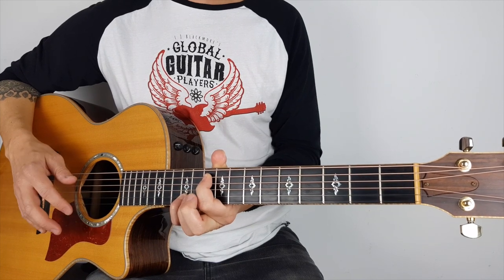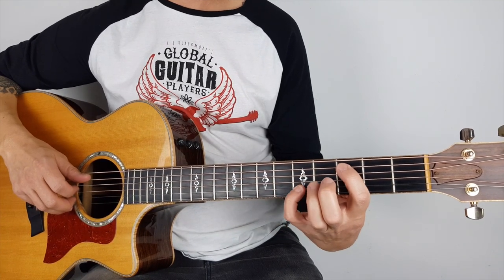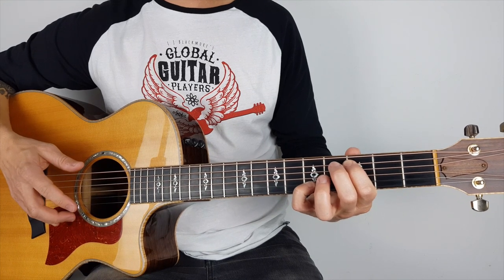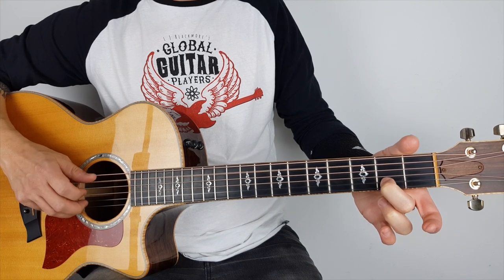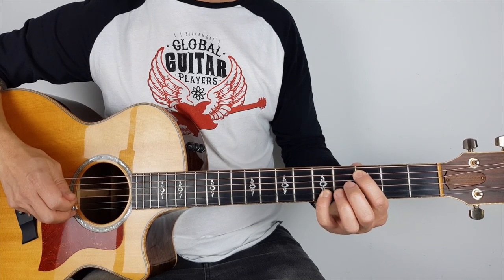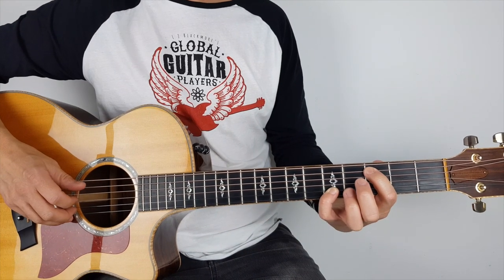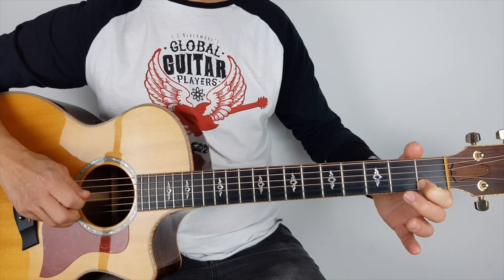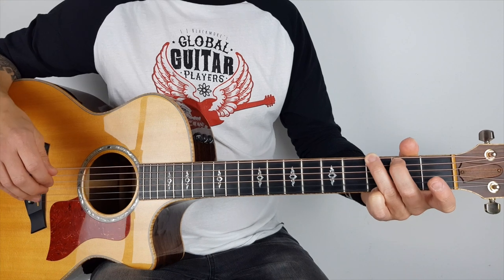Blackbird By The Beatles Lesson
Easy guitar songs, step by step easy to follow lesson. Even more lessons on my channel!

The acoustic is a Taylor 814ce I normally use Elixir12s. My electrics Guitars are: Gibson SG with 10's (different kinds) and a USA custom Fender Strat with 9's.
Custom Jackson PS4 and a handmade flamenco from Vincente Sanchis with Fishman pick-up.
I use different amps including s Fender twin, MusicMan, Marshall and the acoustic AER amps. I use Jim Dunlop Nylon 1mm pick and the XL Jazz iii.
Strings: D'Addario Nickel Wound 10-36(Gibson) Super Slinky 9-42(Fender)  Elixir 12-53 (Taylor)